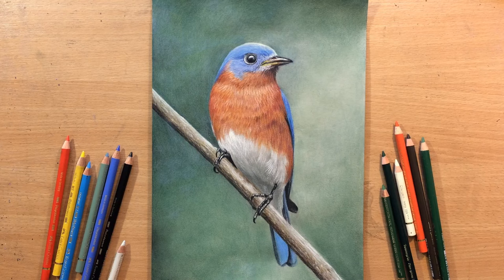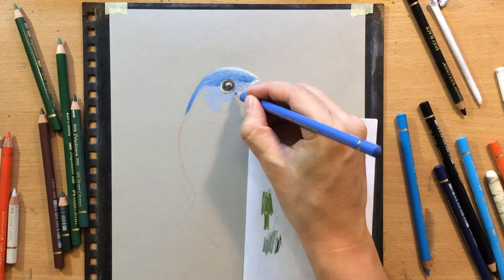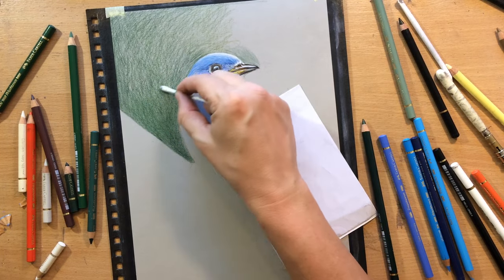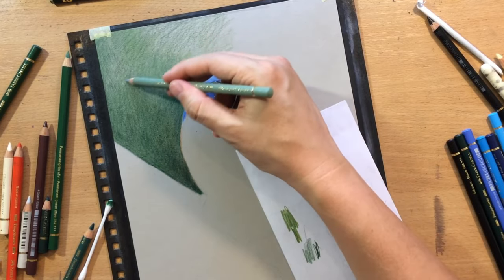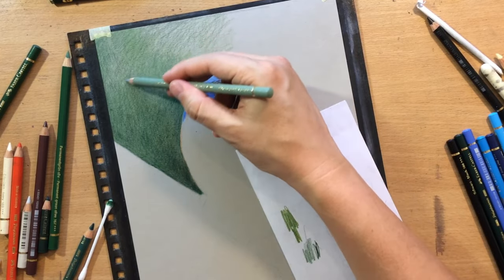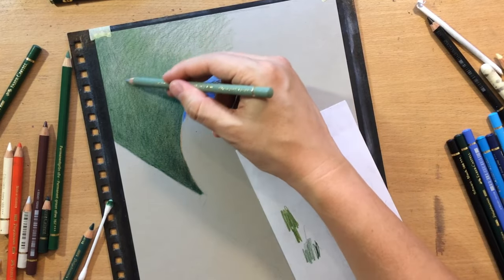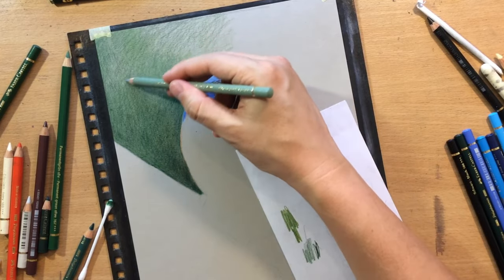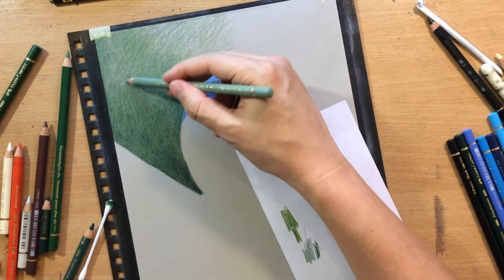Eastern Bluebird - Colored Pencil Drawing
This is my drawing of an eastern bluebird. I used a Fabriano toned paper with Liquitex clear gesso and worked on top of it with Polychromos pencils.